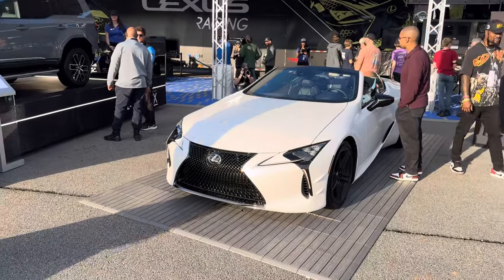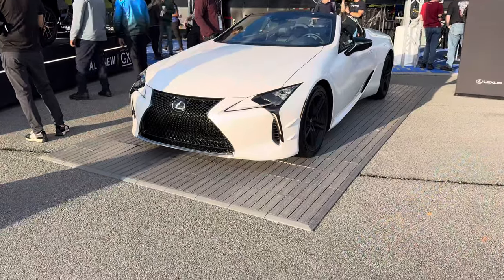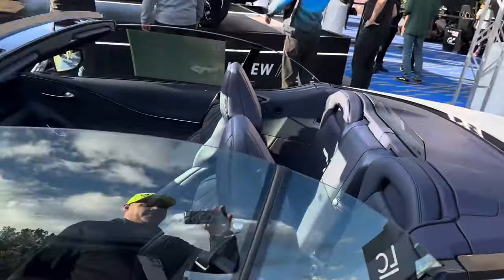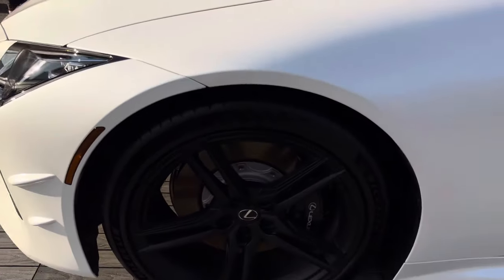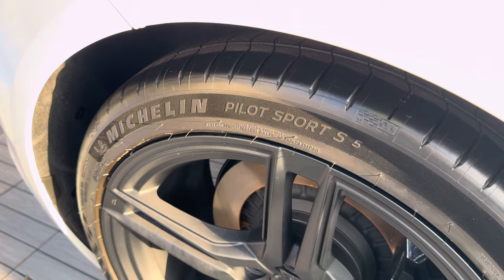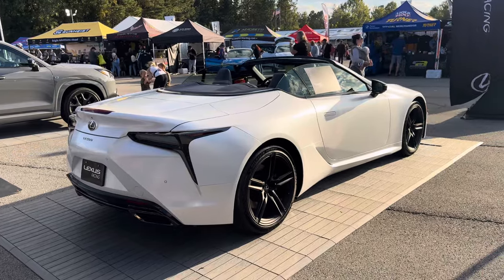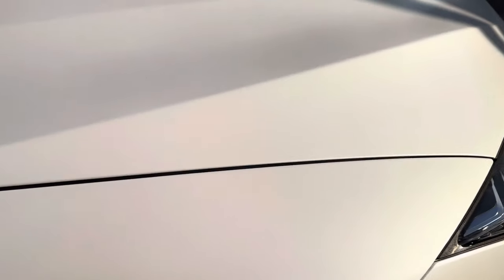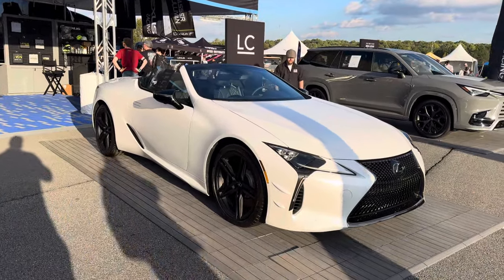2024 Lexus LC 500 Inspiration Series Convertible | New Michelin Pilot Sport 5S Tires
2024 LC
Quick walk around on the new limited production LC Inspiration Series!
Thumbnail Photo- Ryan Aberg